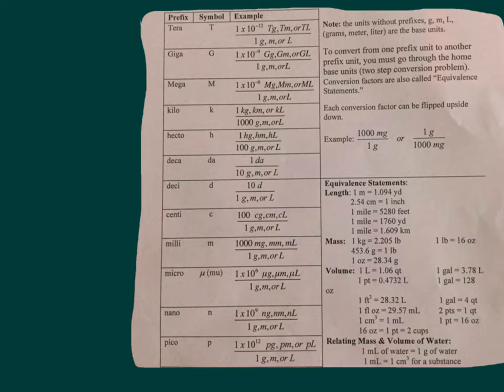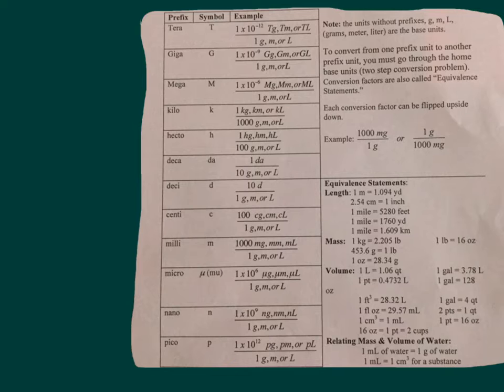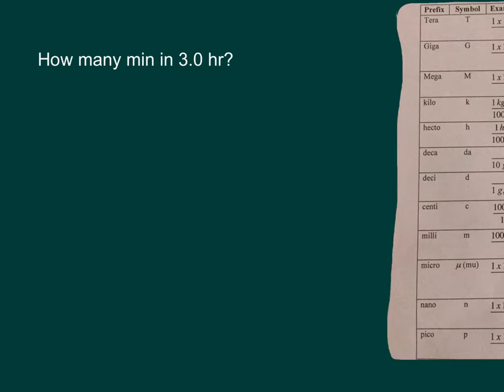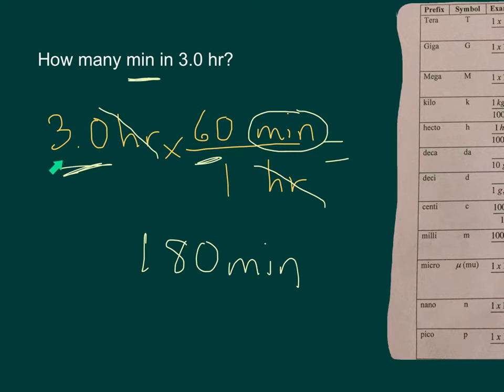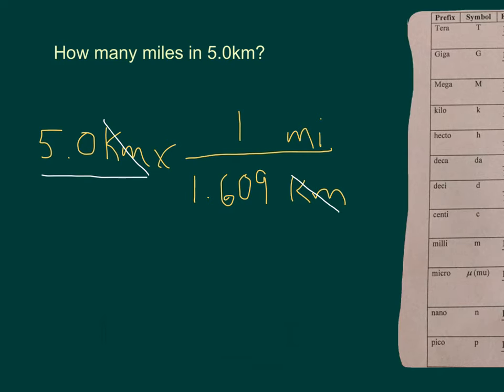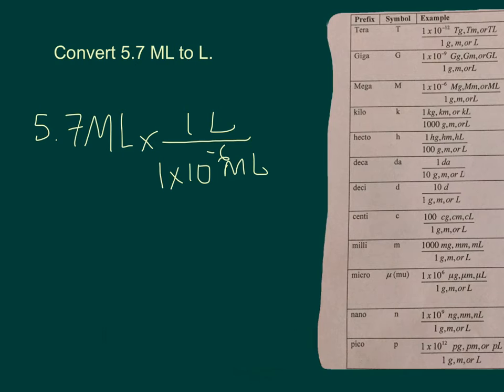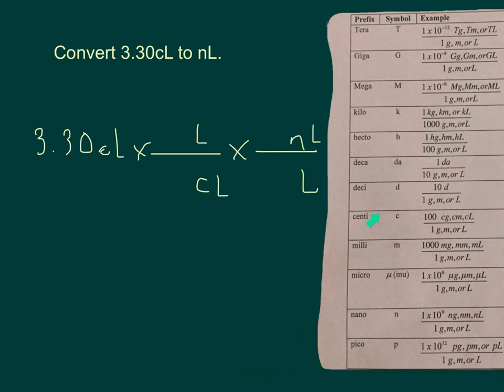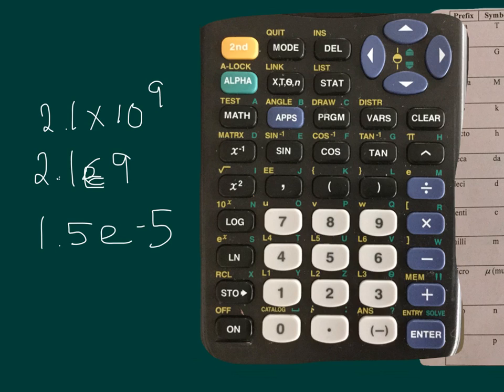Dimensional Analysis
Description